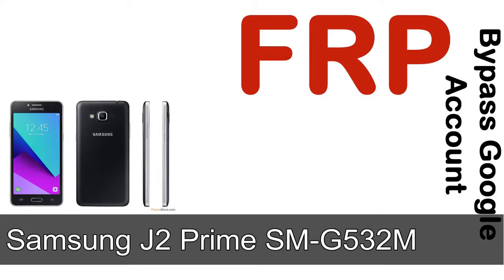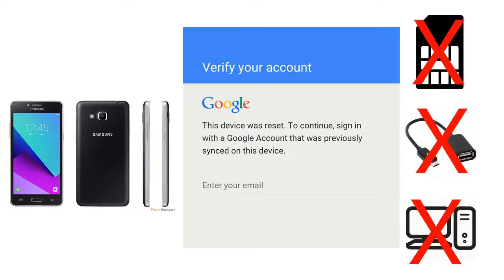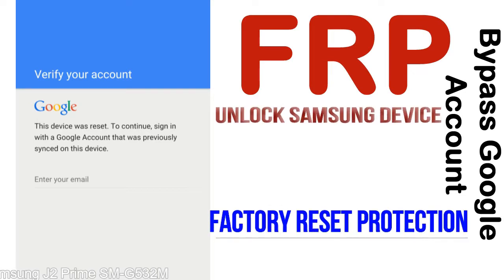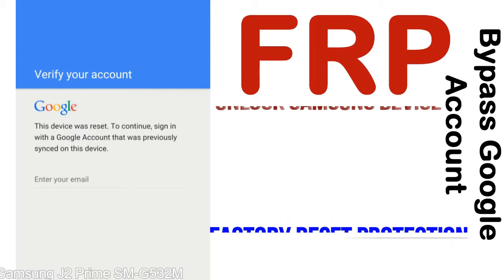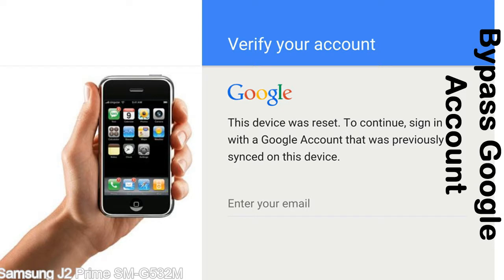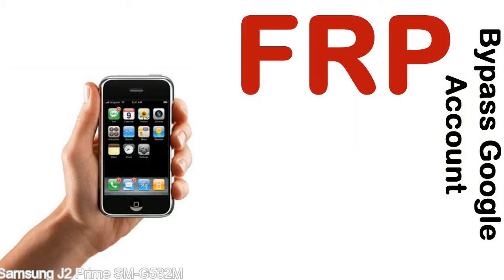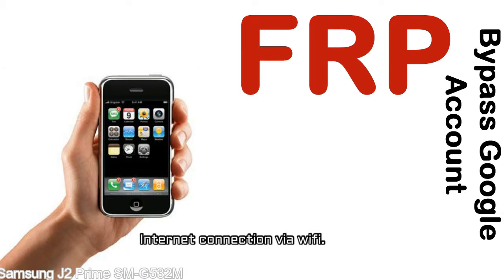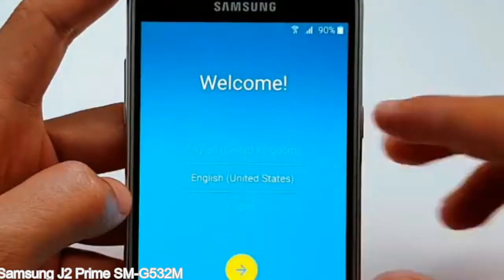How to Unlock Samsung Galaxy J2 Prime SM G532M Google Account (Fix FRP)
I talk to you How to Unlock Samsung Galaxy J2 Prime SM G532M Google Account Bypass and Fix FRP Lock (Hard/factory reset protection) Verify username and password.

Samsung Galaxy J2 Prime SM G532M FRP Lock (Factory Reset Protection) is known as factory reset protection system a New Type of Security Lock.

Hard Reset Protection is automatically activated when you set up a Google Account on your Samsung Galaxy J2 Prime SM G532M device. Once FRP is activated, it prevents the use of a phone after a factory data reset, until you log in using a Google Account username and password previously set up on the Samsung J2 Prime SM G532M model.

Here is a step by step guide on how to Bypass Google Account on your Samsung Galaxy J2 Prime SM G532M device:

Step 1. In case you have already hard reset (you will be able to see a Warning "Verify your account") on your Samsung J2 Prime SM G532M, then see this step.

Step 5. enter your Samsung Galaxy J2 Prime SM G532M URL tab, Enter URL press Go.

Step 8. open FRP Bypass Apps on Samsung J2 Prime SM G532M phone, See a Re-type password menu, press right-top 3down ... tab and press Browser sign-in tab and press ok.

Now, Samsung Galaxy J2 Prime SM G532M Google Account Bypass success.